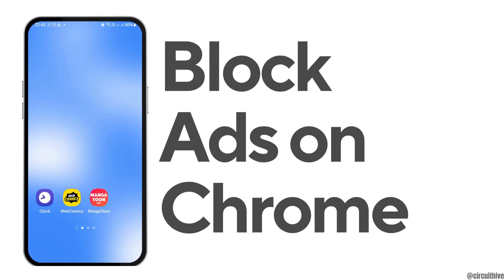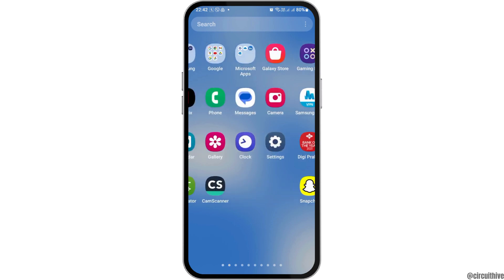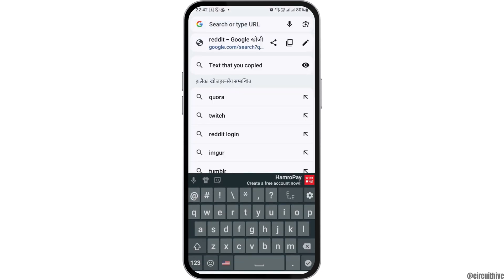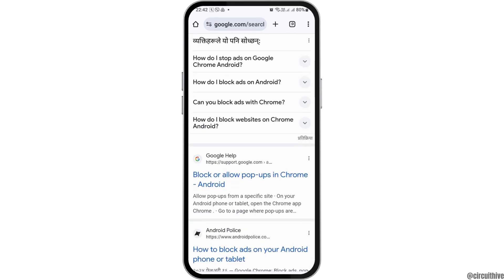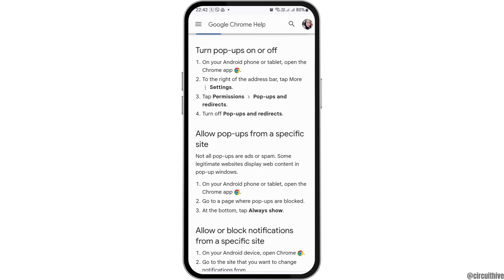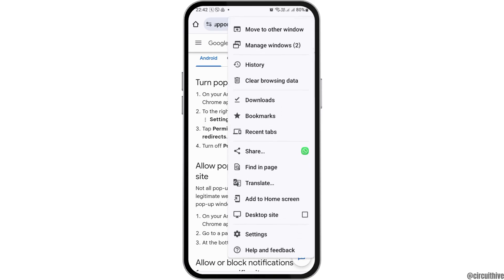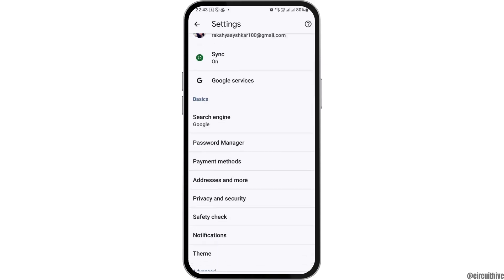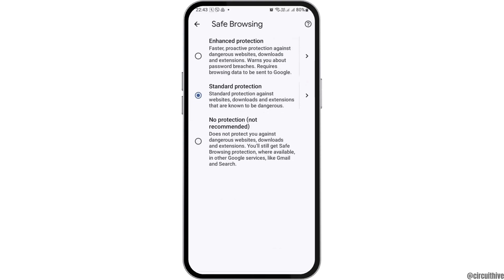How To Add Adblock On Google Chrome | Block Ads on Android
Tired of intrusive ads while browsing the web on Google Chrome? You're not alone! In this comprehensive tutorial, we'll guide you through the step-by-step process of adding Adblock on Google Chrome and blocking ads on Android, ensuring you can enjoy an ad-free browsing experience.

In this tutorial:
0:00 - Introduction
0:05 - How To Add Adblock On Google Chrome | Block Ads on Android

Join us as we demonstrate how to install and set up Adblock on Google Chrome for Android devices. With Adblock, you can say goodbye to annoying pop-ups and banners, allowing for a smoother and more enjoyable browsing experience. From accessing the Chrome Web Store to installing the Adblock extension and customizing your ad-blocking settings, we'll cover everything you need to know to enhance your browsing experience.

Get ready to browse the web without interruptions by watching our comprehensive tutorial today!